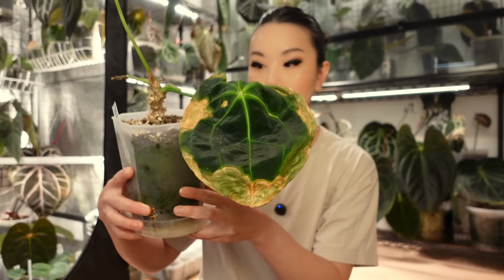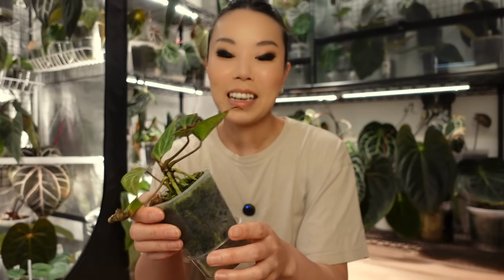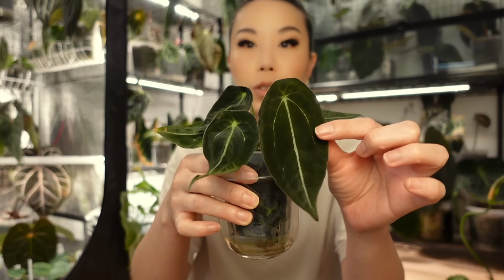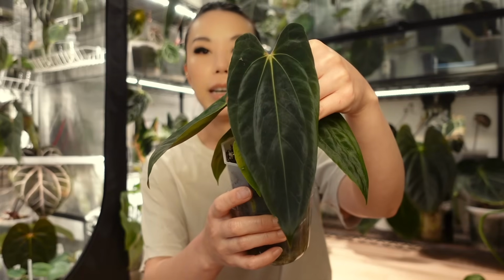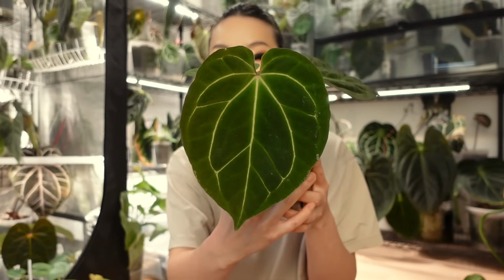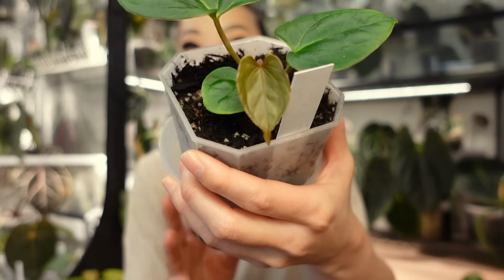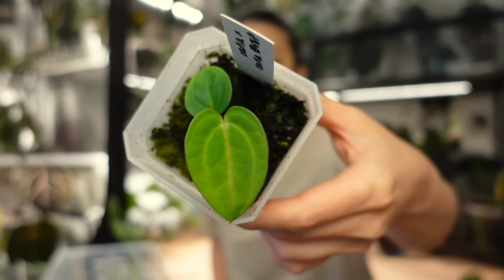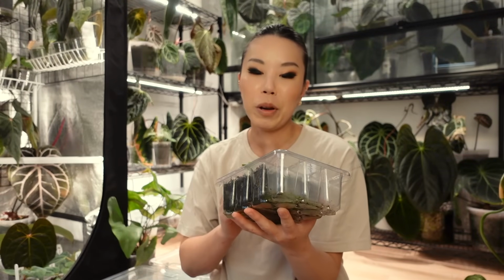All of the anthurium hybrids I've ever made!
Take a little trip down memory lane with me as I walk you through all of the anthurium hybrids I've ever made from 2021 til now!

*my clear plant pots are almost all purchased locally but can be found on Temu and Aliexpress

Tree fern fibre (Canada)
Great White Mycorrhizal Inoculant (USA)
Great White Mycorrhizal Inoculant (Canada)

Barrina T5 2ft yellow (CANADA)
Barrina T5 2ft yellow (USA)